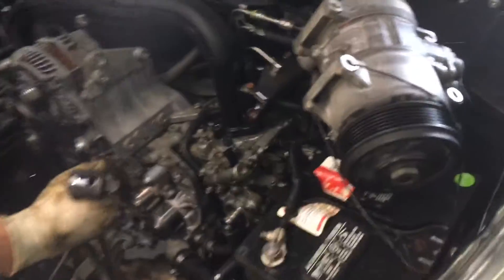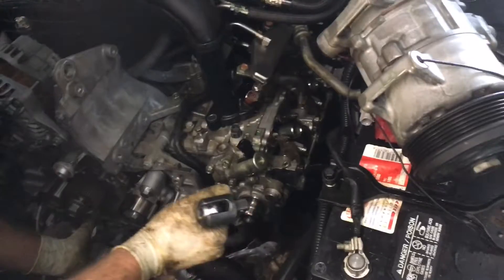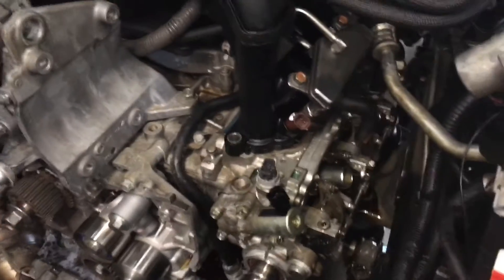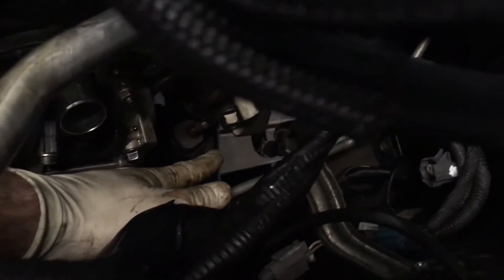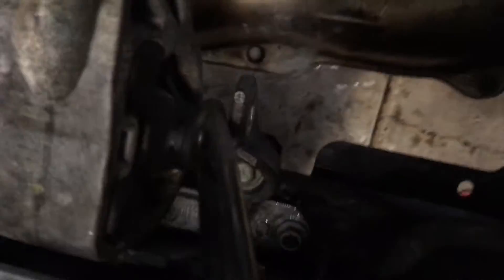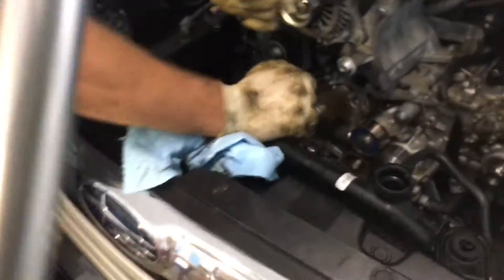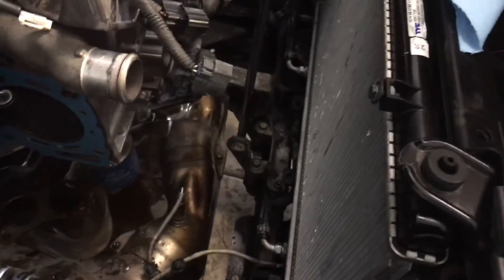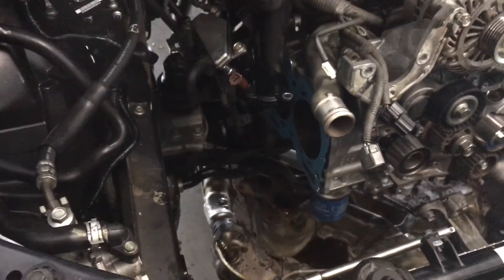Subaru 2.5 liter easy head removal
How to remove the cylinder heads on any Subaru 4 cylinder without pulling engine.
Head gasket job Subaru 2011 2.5 liter
Outback limited awd